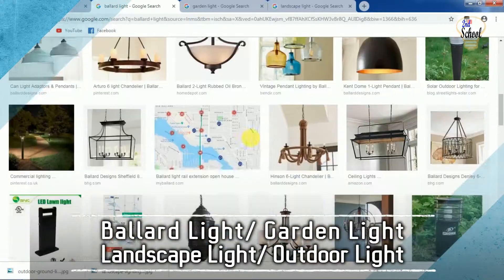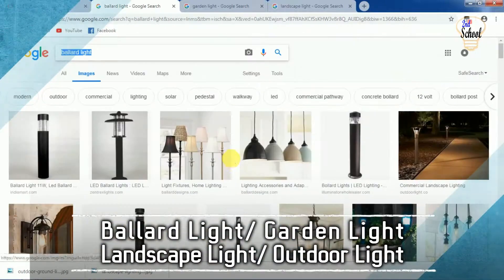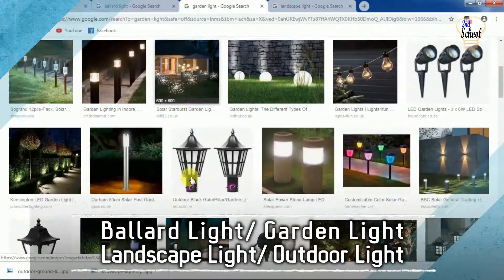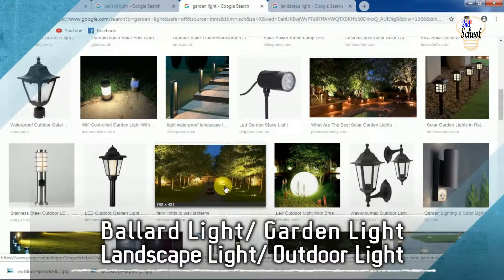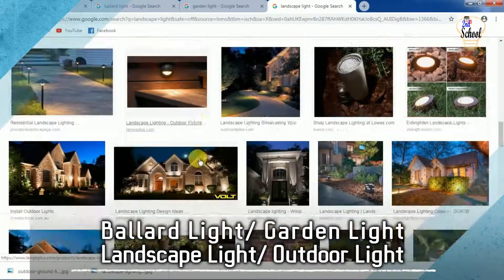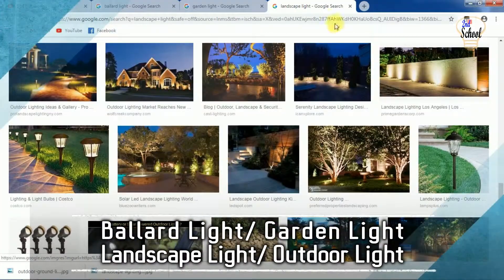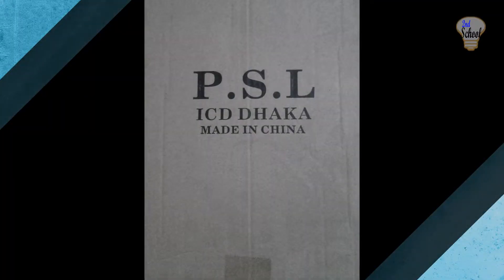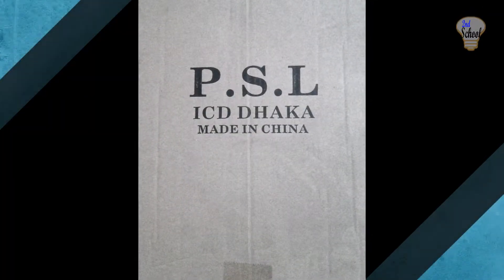Garden/ Landscape/ Outdoor/ Bollard Light | 2ND SCHOOL | By Al Amin Munnaa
Idea About Garden/ Landscape/ Outdoor/ Ballard Light | 2ND SCHOOL | By Al Amin Munnaa

Welcome to 2ND SCHOOL!!!
2ND SCHOOL চ্যানেলটিতে তোমাদের সবাইকে স্বাগতম। এ্ই চ্যানেলটি সম্পূর্ন বাস্তব অভিজ্ঞতা ভিত্তিক, বিশেষ করে ইঞ্জিনিয়ারিং অভিজ্ঞতা ও শিক্ষামূলক ভিডিও।

আগামী দিনগুলোতে এটিকে ইঞ্জিনিয়ারদের জন্য একটি শক্ত/ নির্ভরযোগ্য প্লাটফর্ম হিসেবে তৈরী করার ইচ্ছা আছে।

পড়ালেখা শেষ করে ইঞ্জিনিয়ারদের চাকুরীর একটা অন্যতম প্লাটফর্ম হবে এই চ্যানেলটি। সেই লক্ষে আপাতত কাজ চলছে। আশা করছি তোমাদের সকলের সহোযোগিতা পাবো। আর জবের প্লাটফর্ম তৈরীর জন্য আমরা তোমাদের কাছে আসবো হয়তো অতি সত্ত্বর…

এখানে প্রতি সপ্তাহে অন্তত ১টি করে ভিডিও প্রকাশ করা হবে, তবে এর কম বা বেশীও হতে পারে। এছাড়া তোমাদের চাহিদা/ সমস্যার উপরও ভিডিও হতে পারে, শুধু আমাদের জানাতে হবে। আর তাই রেগুলার ভিডিও পেতে SUNSCRIBE করে চ্যানেলের সাথে সংযুক্ত থাকতে হবে।

ধন্যবাদ,
আল-আমিন